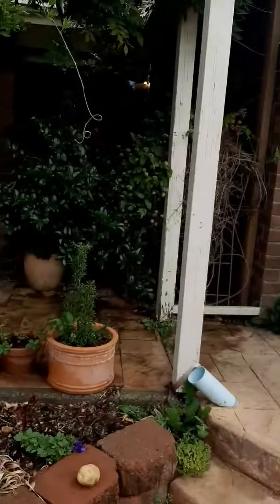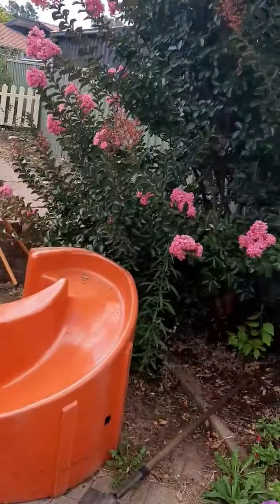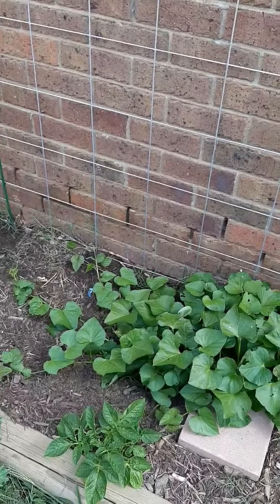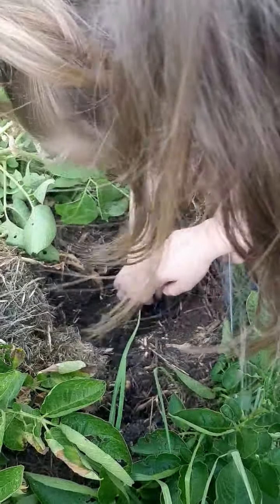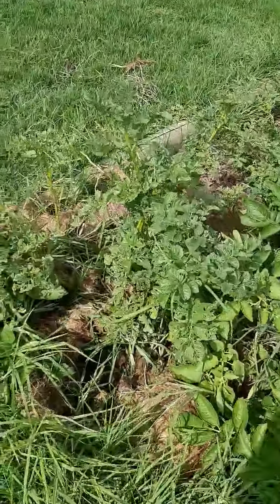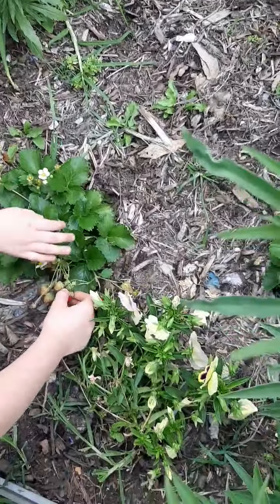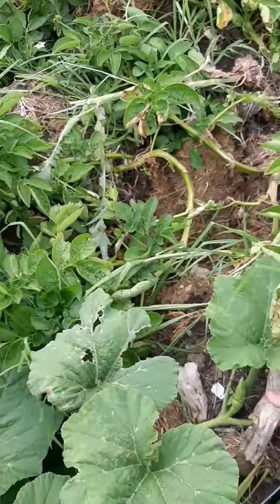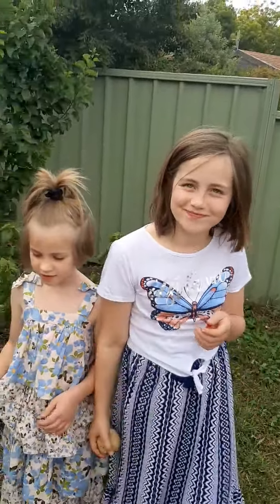Summer garden tour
The granddaughters help to find potatoes and give the garden tour